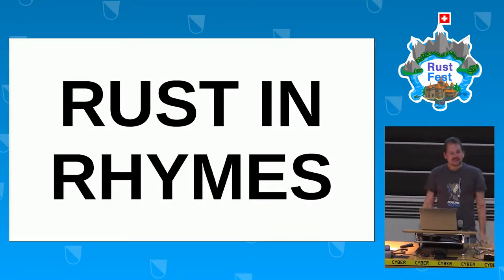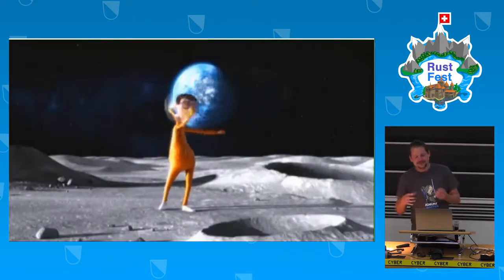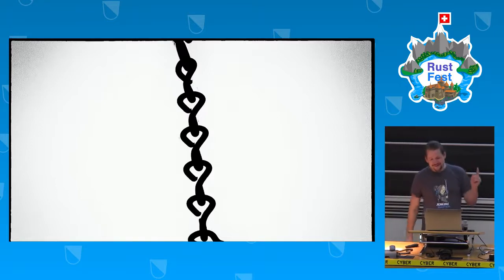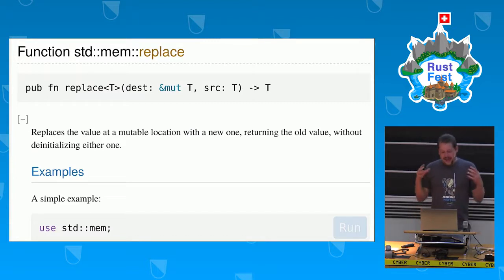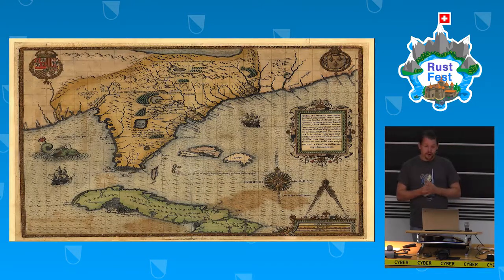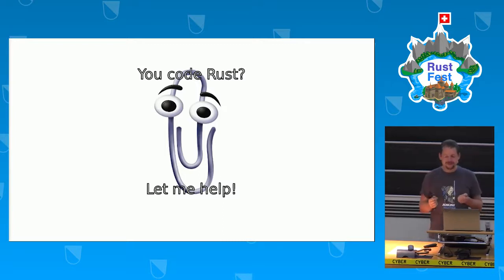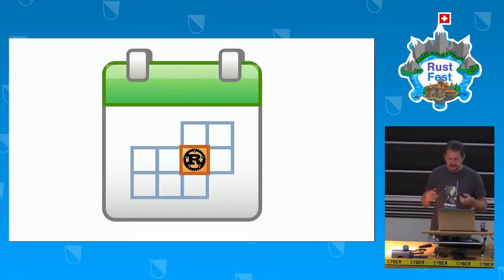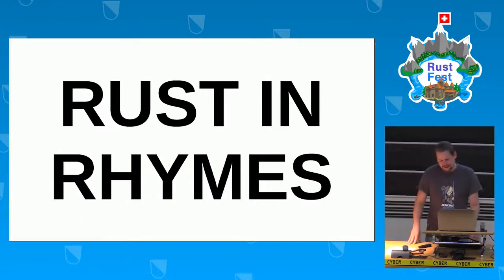RustFest Zürich 2017 - Rust In Rhymes by Andre 'llogiq' Bogus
This talk will take on a rather diverse set of topics, each outlined in limerick form. For each topic, a short explanation, also in rhymes (though not limerick meter), will follow where applicable. Slides will vary between code examples, rustdoc screenshots and memes.

For example:
With unimplemented!() confess;
to your users the method is less
than done–you can now
add a message of how
to deal with the unfinished mess.

To delve a bit more into what’s new
PR 42155 brought to you
the way to get your message through
for things that you still intend to do.

About Andre Bogus:
The quintessential Rust bard Musician by heart, programmer by trade, Rustacean, Lint maven, Rust Tools peer, nags weekly on rust-users and reddit.